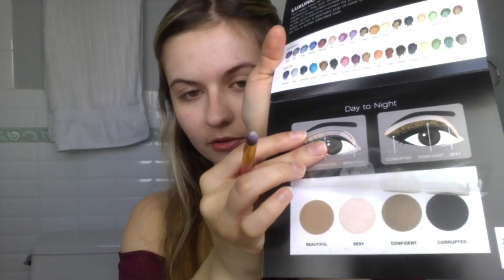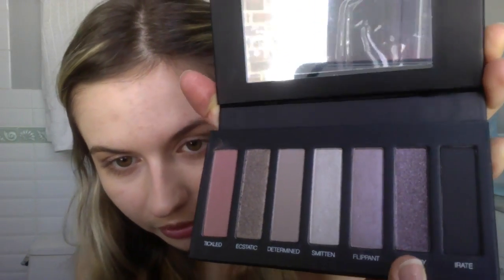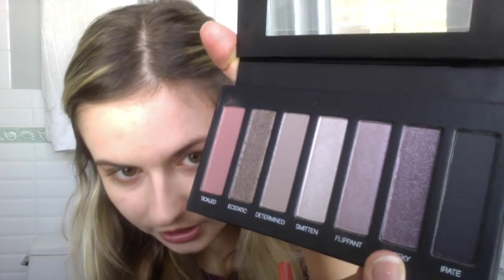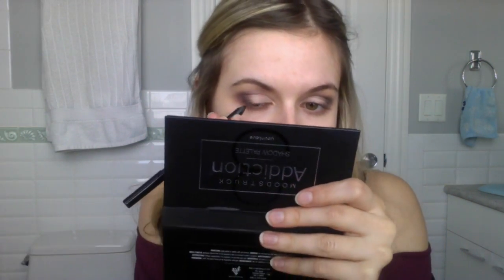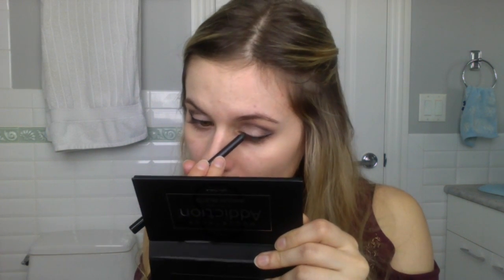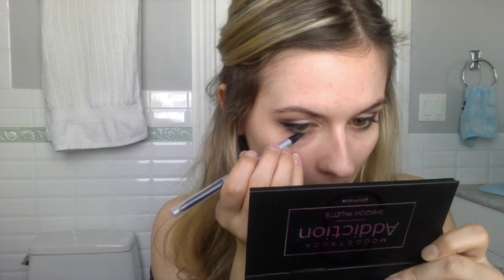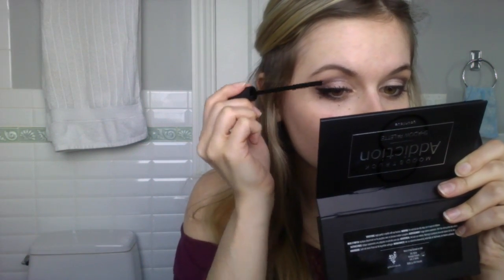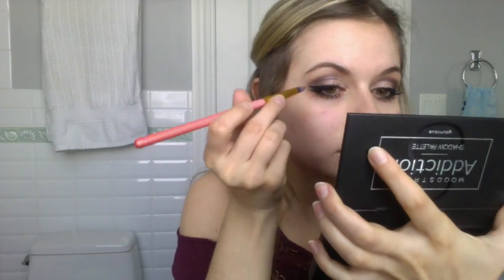Younique Makeup Tutorial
I am not a professional, not doing makeup for fun.
What I used from Younique makeup:
Moodstruck minerals pigment powder: "sexy" and "beautiful"
Moodstruck addiction shadow palette: "tickled," "smitten,"' flippant," "cheeky"
Beachfront Bronzer: "sunset"
Touch mineral liquid foundation: scarlet and organza
Moodstruck minersals pressed blush: seductive
Splurge cream shadow
3D fiber lash mascara
Opulence lipstick
Lucrative lip gloss
Precision pencil-perfect
Divine daily moisturizer
Glorious eye and face primer